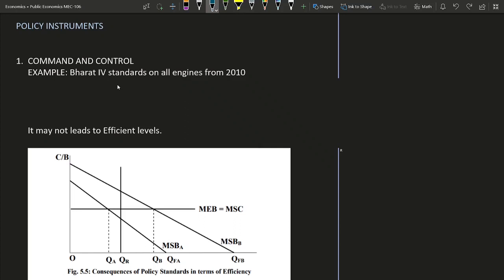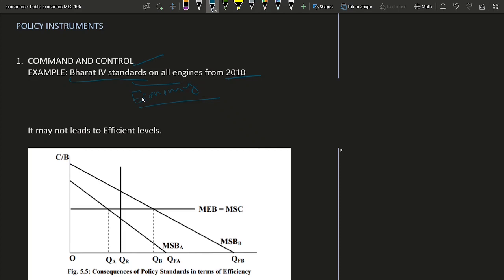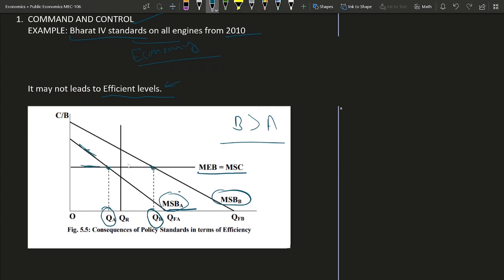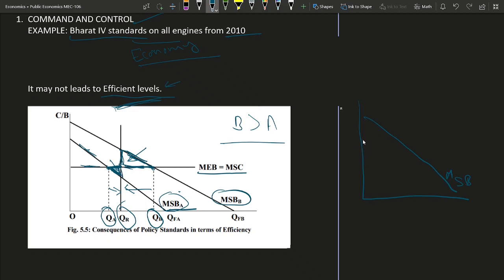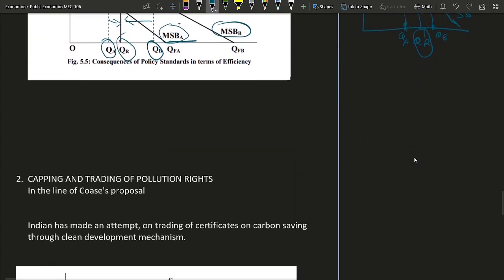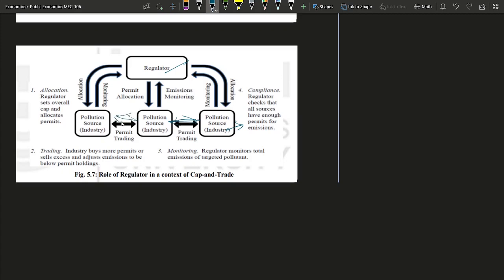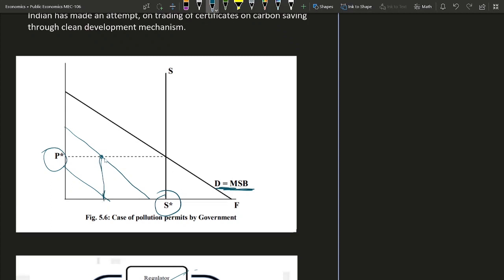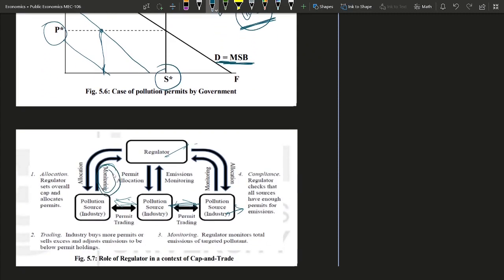Externalities POLICY INSTRUMENTS COMMAND AND CONTROL Capping and Trading MEC 106 UNIT 5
Externalities POLICY INSTRUMENTS COMMAND AND CONTROL Capping and Trading of Pollution Rights

Coase proposal
Regulator and Pollution rights trading